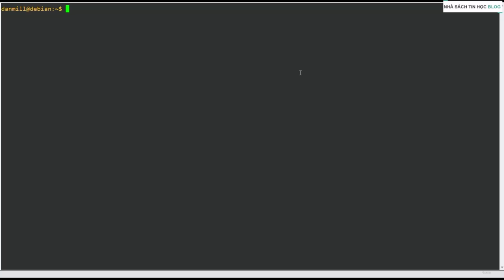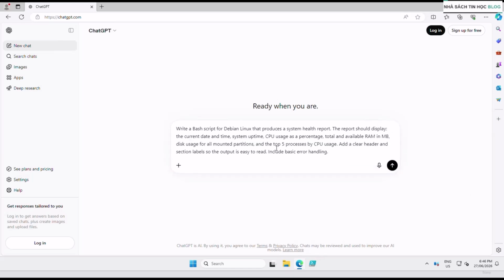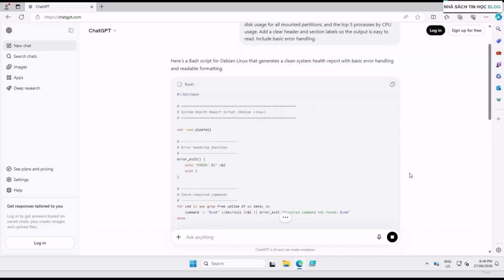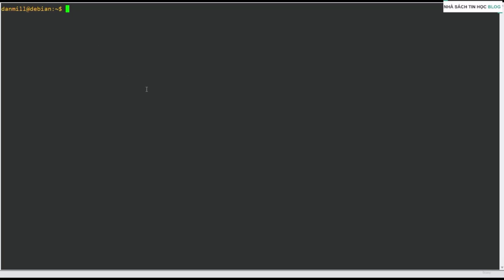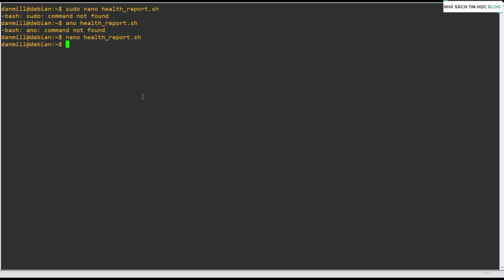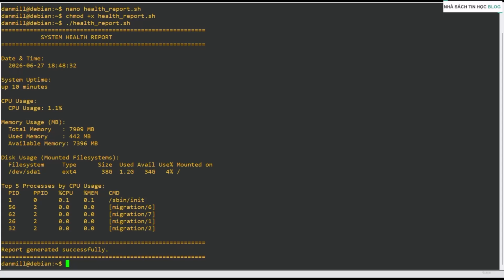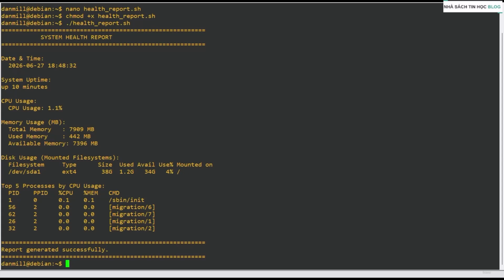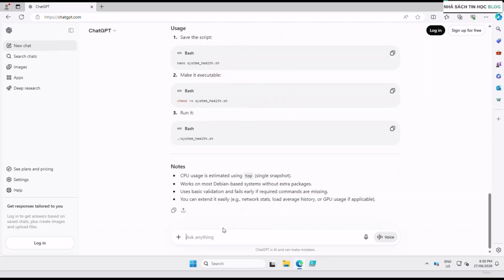13 Bash with AI